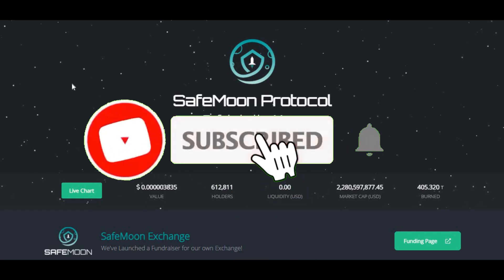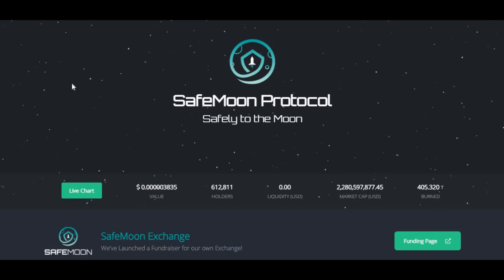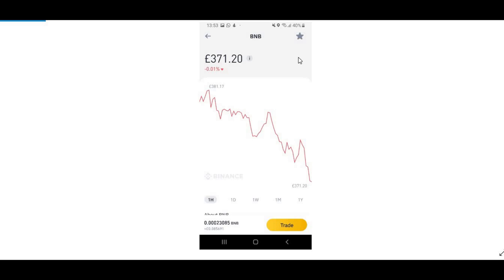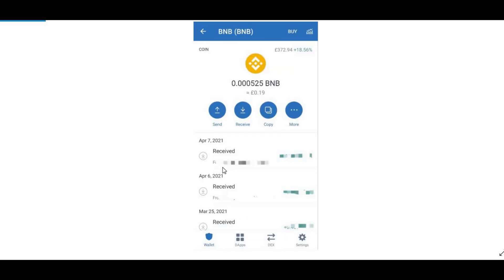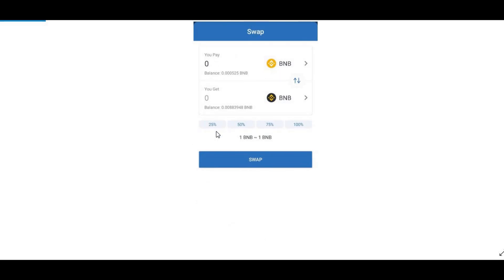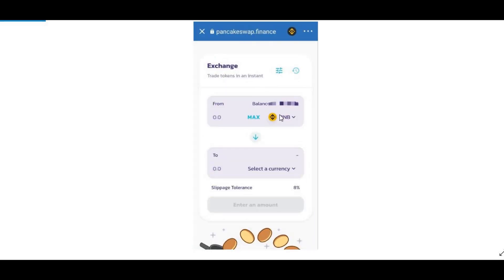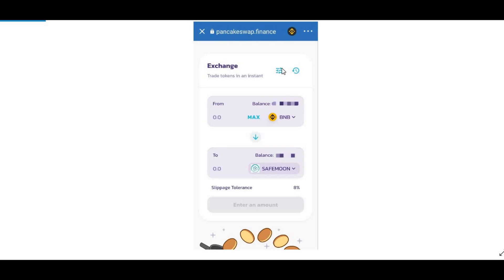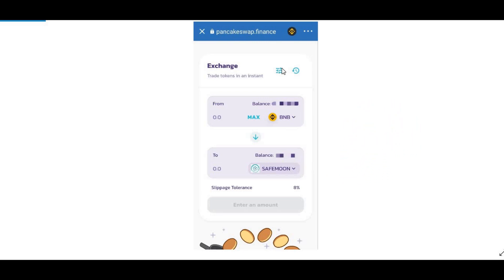How To Buy Safemoon (UPDATED) - Easiest Way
In this video I am showing you guys where you can buy the new crypto Safe moon from. This is a quick and easy way to buy safe moon. This is a step by step process on how to buy the crypto.

Step 1: Buy BNB (through an exchange).

Step 2: Setup Trust Wallet (Safely save Seed Phrase)

Step 3: On the Trust Wallet, click on BNB, click receive & copy the address

Step 4: Go to the exchange and withdraw BNB to the address

Step 5: Once you receive the BNB on your Trust Wallet, click on “More” and click on “Swap to Smartchain” & chose your amount and swap

Step 6: Go to the browser tab (if you don’t have it enable through this link: trust://browser_enable (click allow on the prompt & restart the app)

Step 7: On browser, look for Pancake Swap. Connect it to your wallet.

Step 8: Go to coin market and copy the SafeMoon address.

Safemoon token address: 0x8076c74c5e3f5852037f31ff0093eeb8c8add8d3

Step 9: Paste the address and choose SafeMoon. Click on the amount you want to swap & Swap.

Step 10: Your SafeMoon will be available on your wallet 🚀